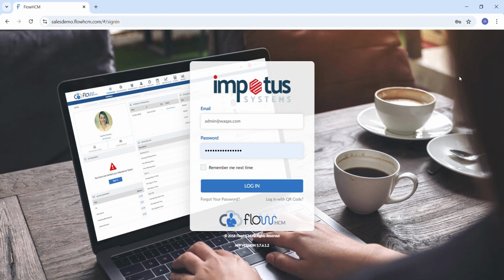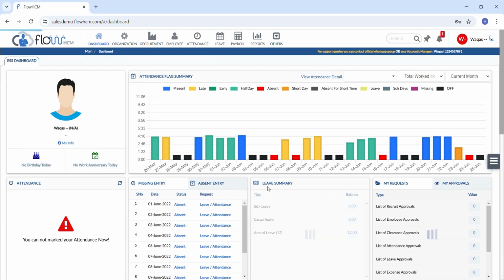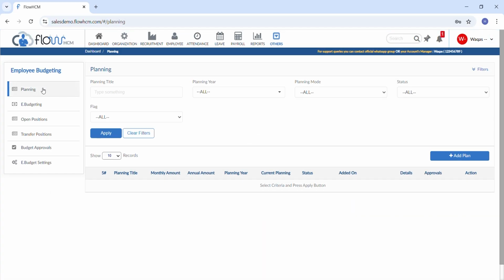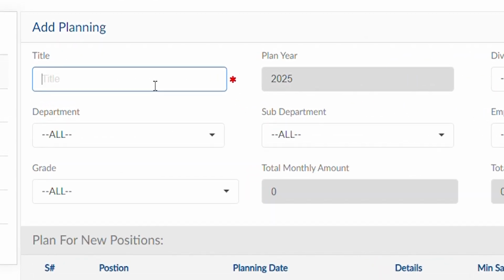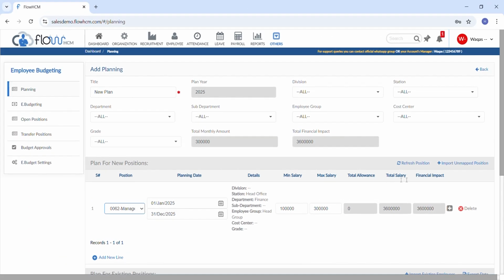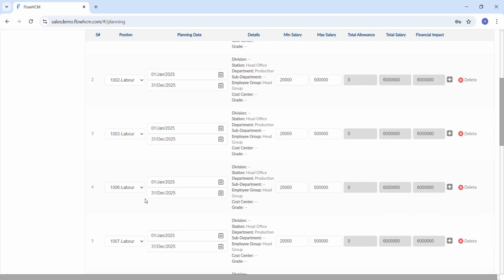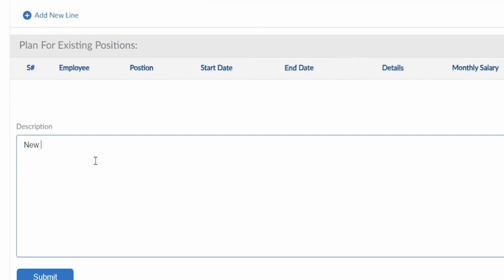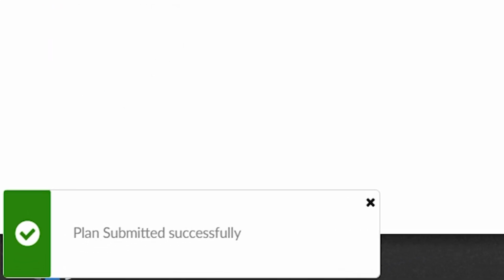How to Add Planning in Manpower Budgeting Software / HRMS FlowHCM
In this video you can learn how to add planning in manpower budgeting Software/ HRMS FlowHCM. (English Tutorial)